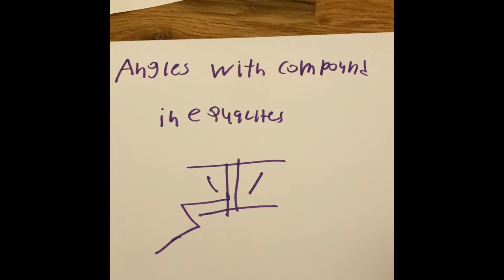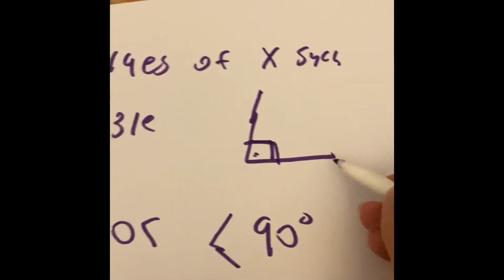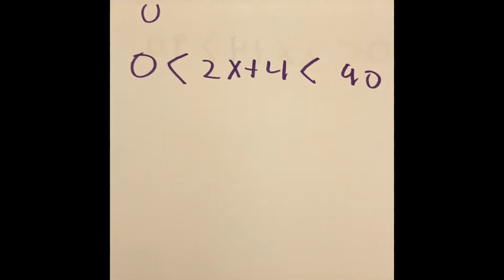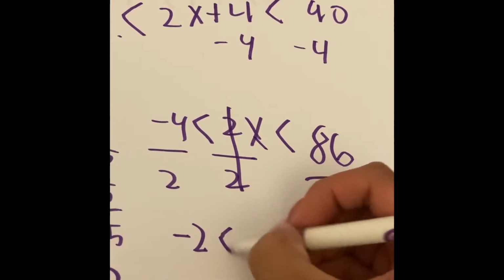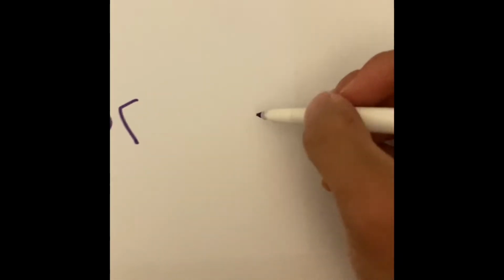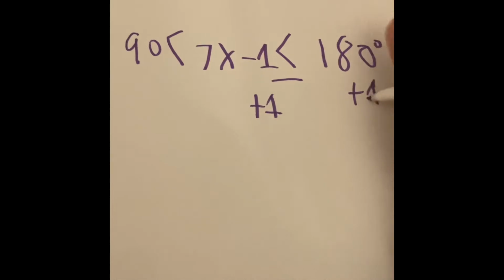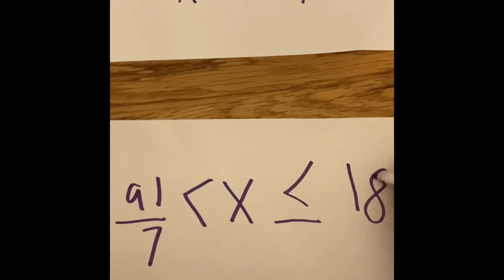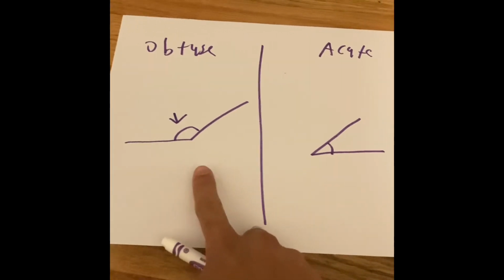Angles with compound inequalities